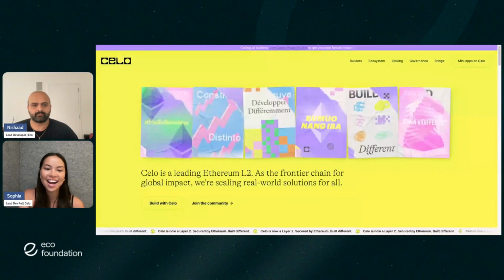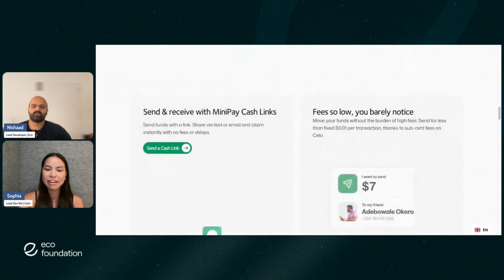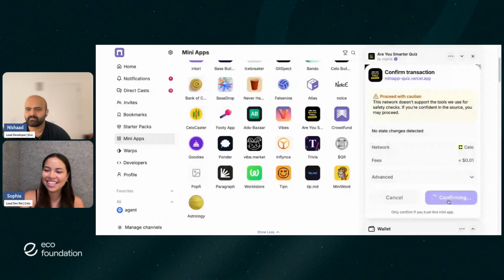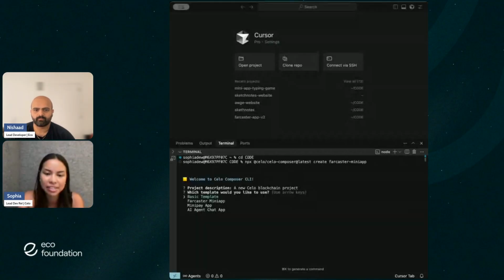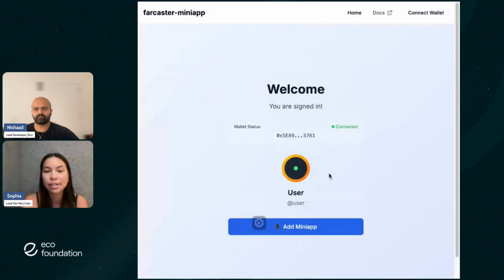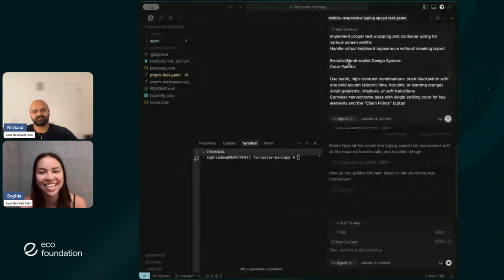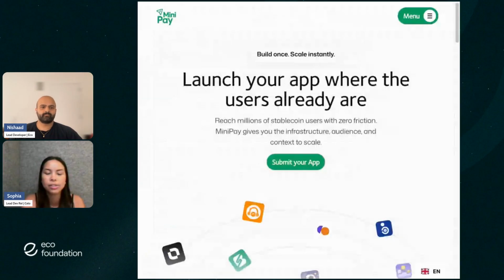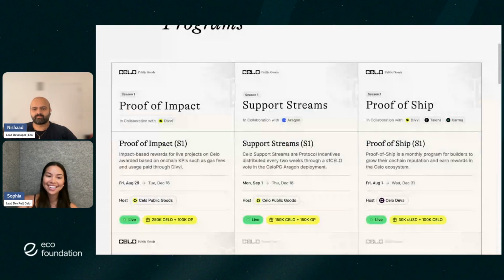Build Onchain with Celo's MiniApps by Sophia Dew, Dev Rel Engineer at Celo | Eco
In this Build Onchain episode, Sophia demonstrates building MiniApps leveraging MiniPay, a stablecoin wallet integrated into the Opera browser and available globally.

She also covers Celo’s shift to an Ethereum L2, its network of local stablecoins, and real-world adoption in Africa and Latin America.

Sophia demonstrates how to quickly prototype with Celo MCP and Composer templates and encourages builders to test on Farcaster before scaling to MiniPay’s 9M+ users

Build Onchain is a video series featuring technical Web3 leaders doing hands-on tutorials for their protocols, tools, and frameworks.

Timestamp:
0:00: Build Onchain intro; Celo’s Sophia Dew.
0:35: Celo L1→L2, ZK identity.
2:15: MiniPay: 9M users; MiniApp ecosystem.
5:45: Quiz MiniApp with onchain payment.
7:48: Build with Cursor; Farcaster first.
12:10: Templates to app; thirdweb contracts.
20:40: Apply to MiniPay; builder rewards.